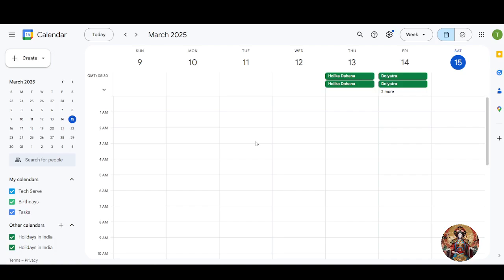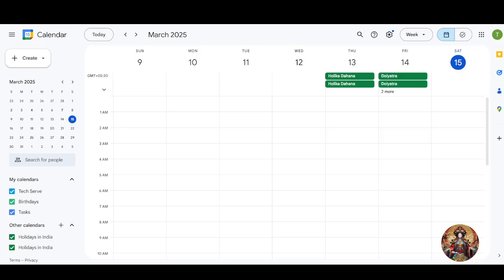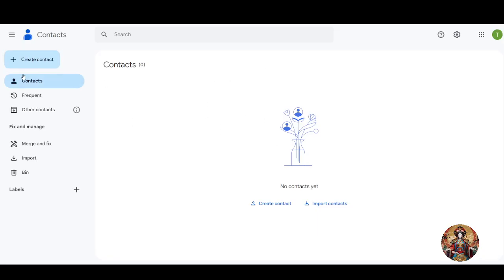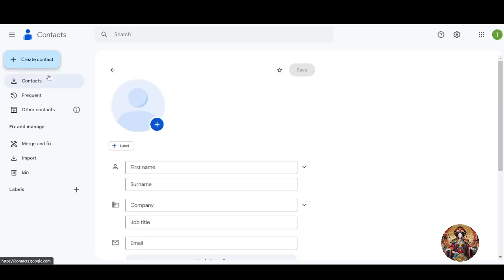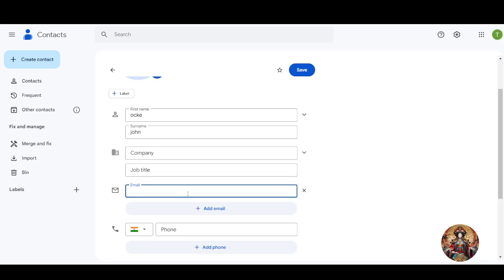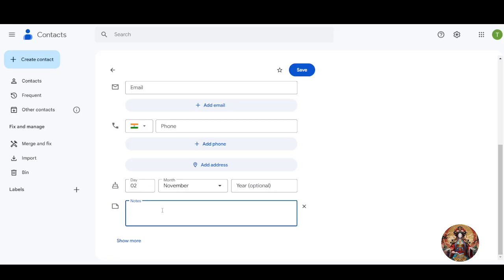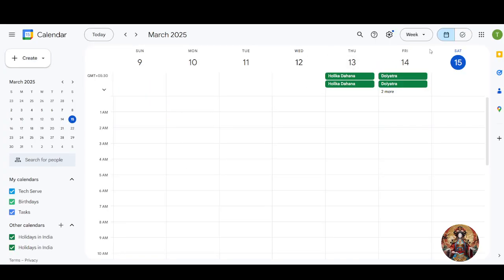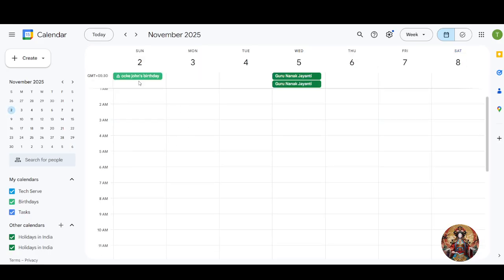How To Add Birthday in Google Calendar : Updated 2025